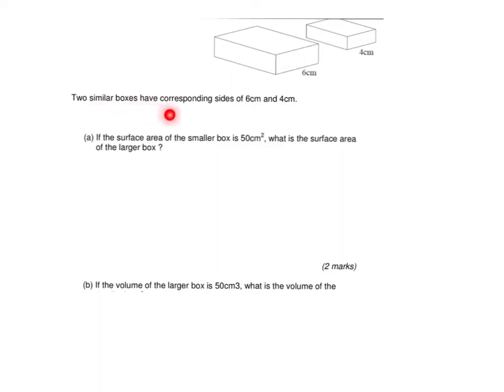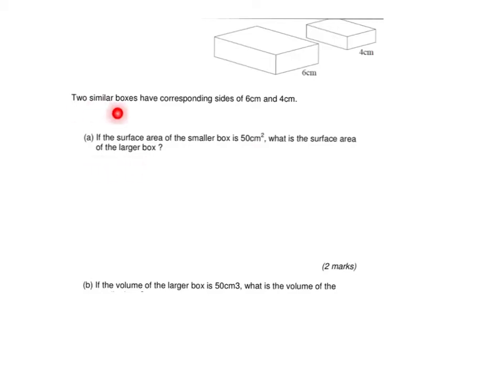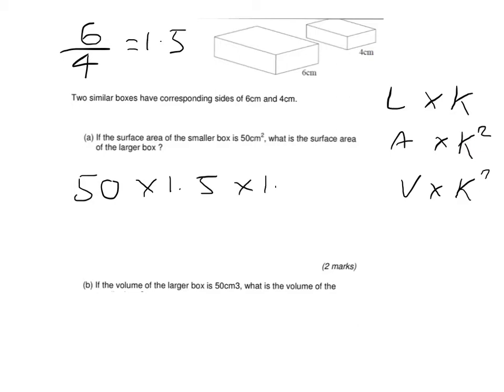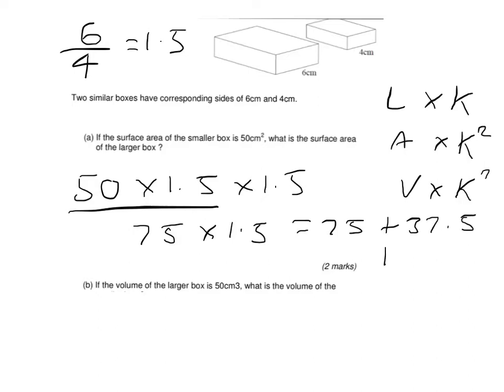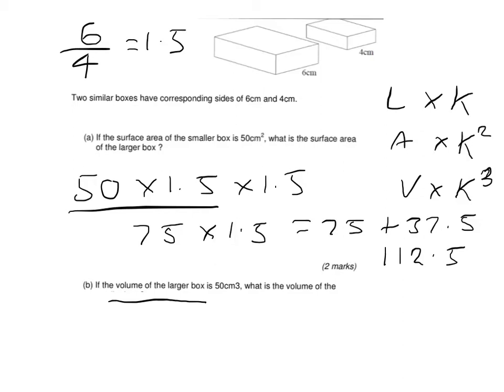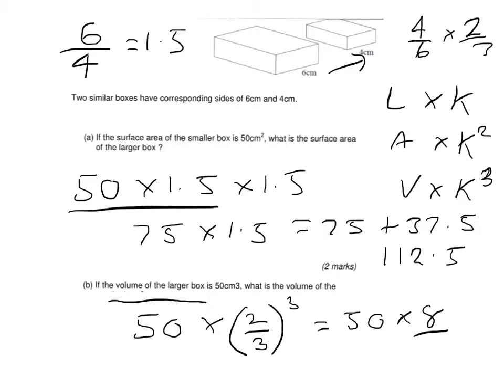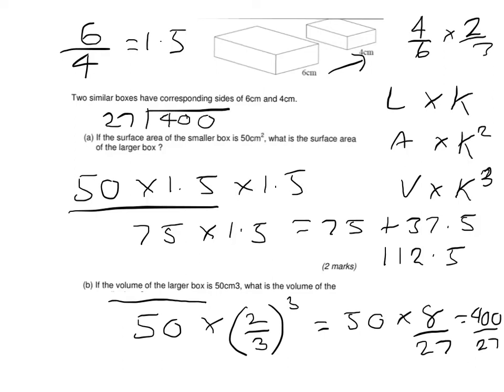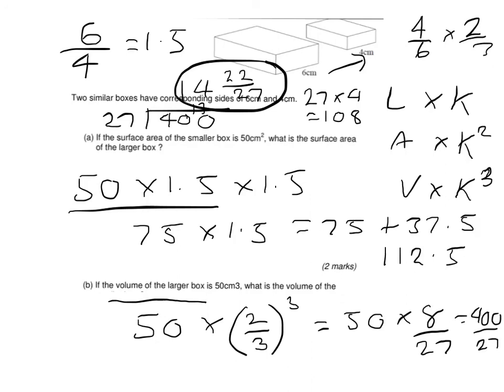Q19 Enlargement factors